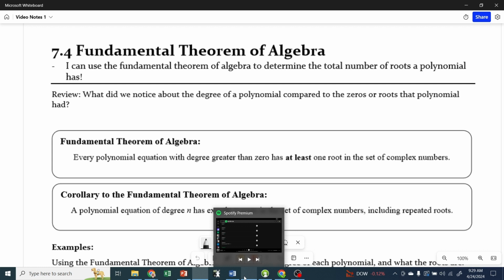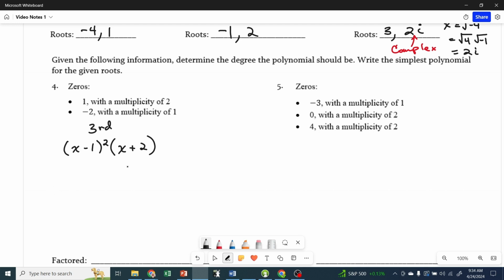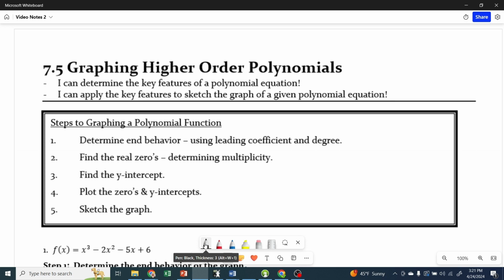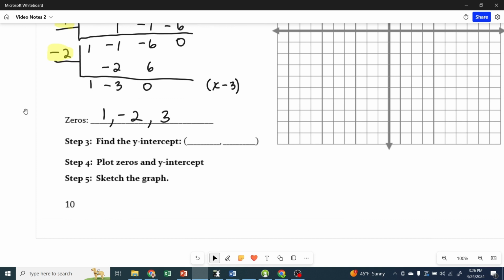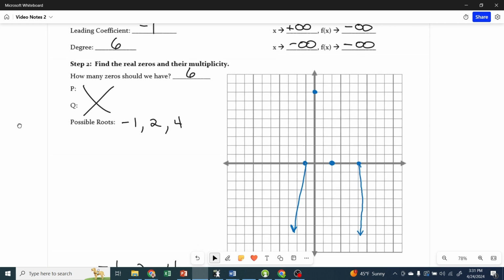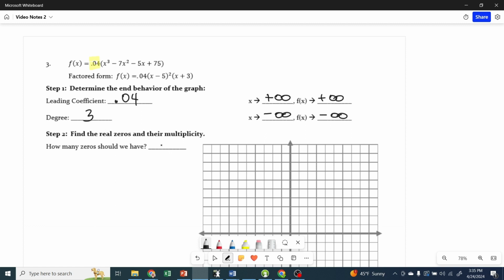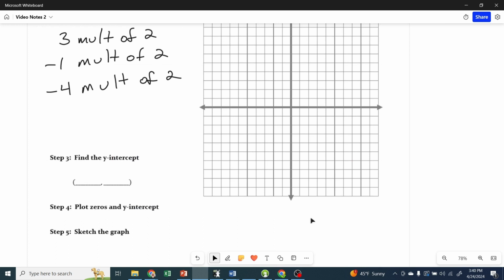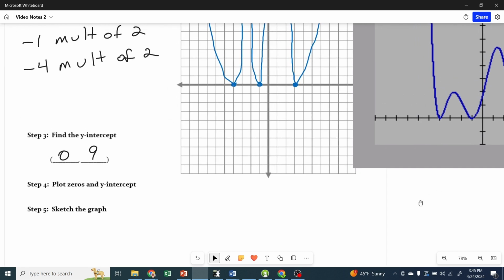Unit 7 Sections 4 and 5 - Fundamental Theorem of Algebra and Graphing Higher Order Polynomials